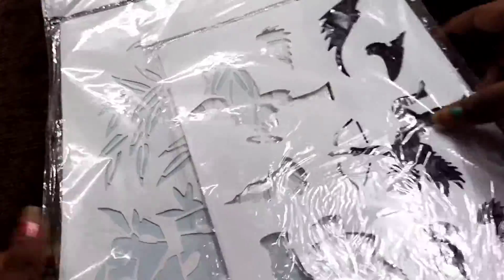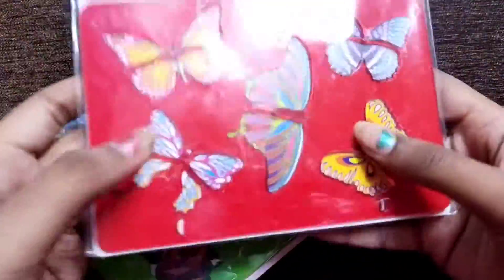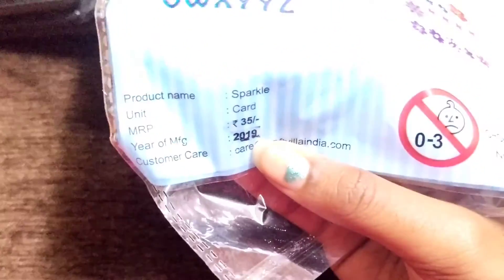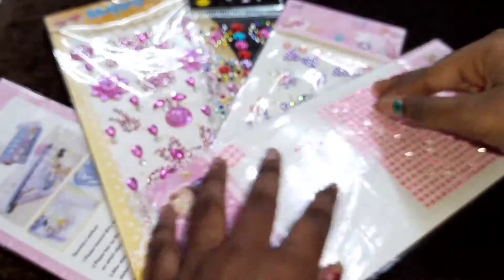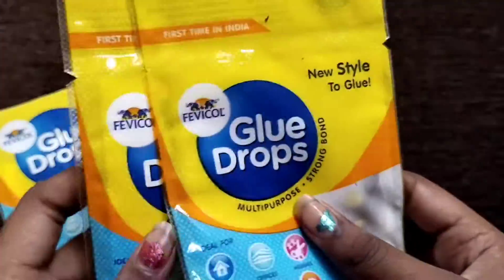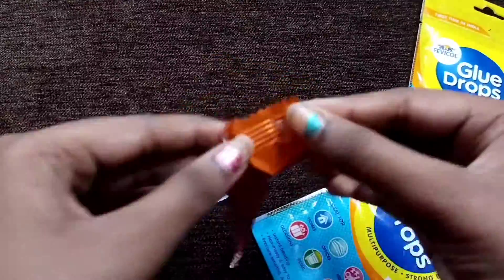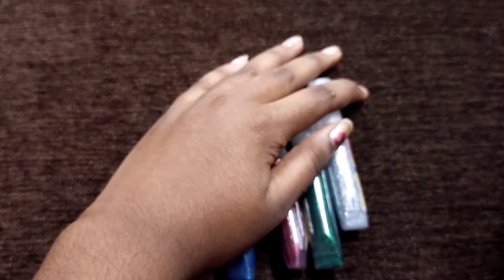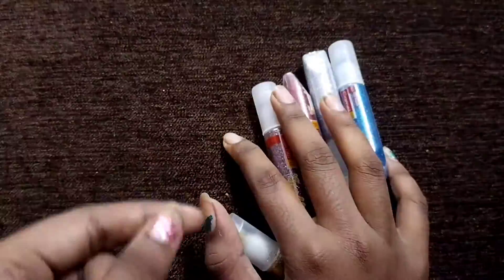my decoration items review in tamil part 1| pregya craft tamil